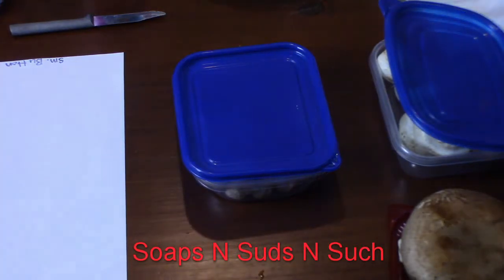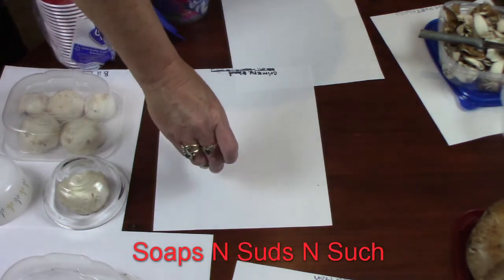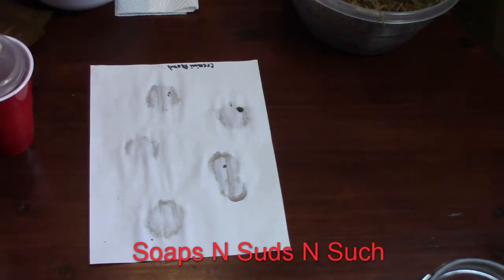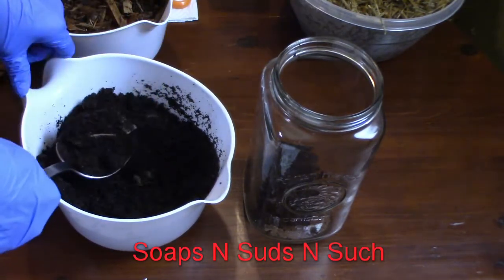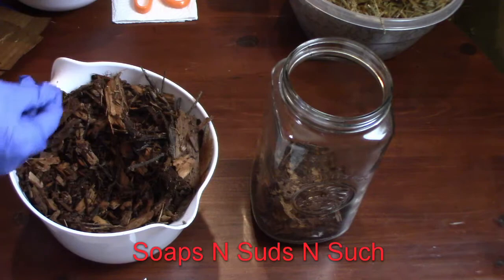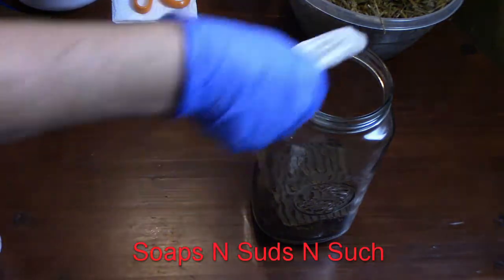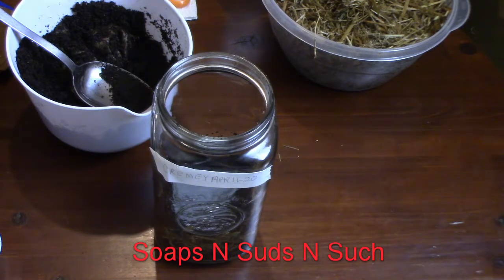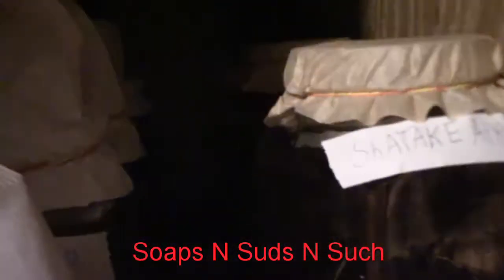Using spore prints from store bought mushrooms to grow mycelium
Amazon Wish List @
Thank you for your support! You all are awesome!
I read Tarot intuitively I give the messages that I receive from a higher power.
Check out Dr. Paul Stamets channel he is a mentor to us we have watched all his videos